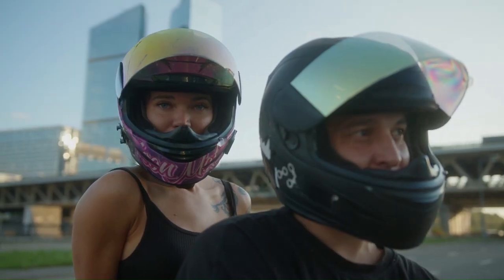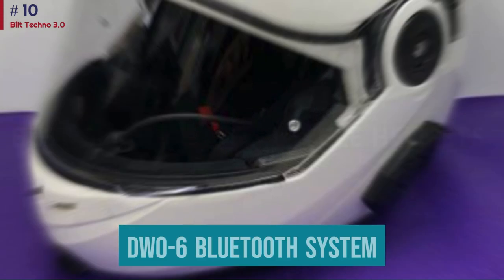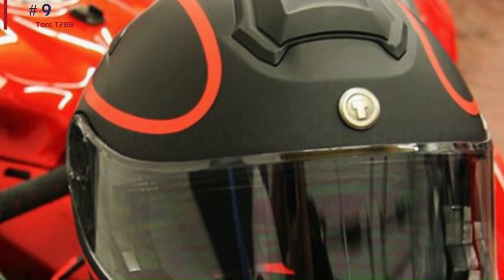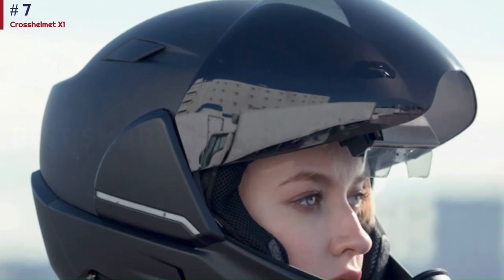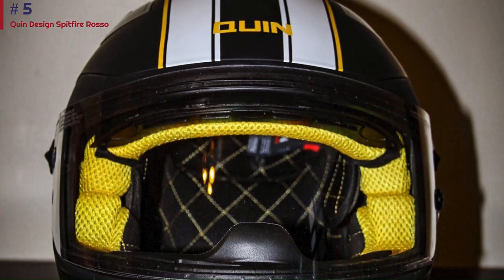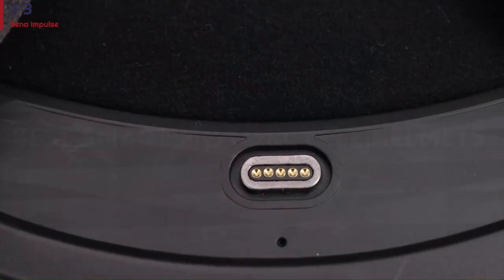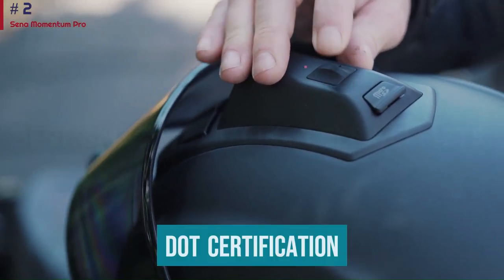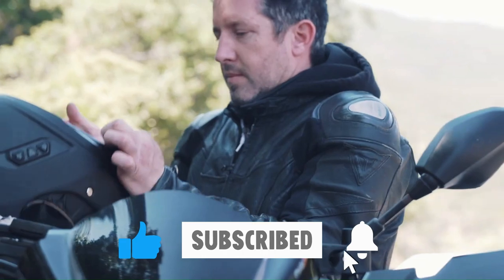Best Smart Motocycle Helmets 2024: Smarten Up Your Ride!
Your search stops here as we've researched the Best Smart Motocycle Helmet to save you time and money.

Helmets for motorcyclists are a must-have accessory. Helmets are essential for motorcycle riders. They protect your head, but the latest boom in smart helmets also makes them excellent communication and entertainment devices.

There have been many failed attempts to develop smart motorcycle helmets. Skully has failed Indiegogo supporters. Skully’s website is also no longer available. Nuviz was a fantastic product, but now the company has closed, and customers have no support. Smart helmets are more expensive, and you should be cautious before purchasing one.

We have put together a list of the best smart motorcycle helmets. These helmets are not guaranteed, but they can be purchased immediately from reputable manufacturers.

Hope you enjoyed Best Smart Motorcycle Helmets 2024 video.

      leave us a message (trustypicks[at]gmail.com) so we can